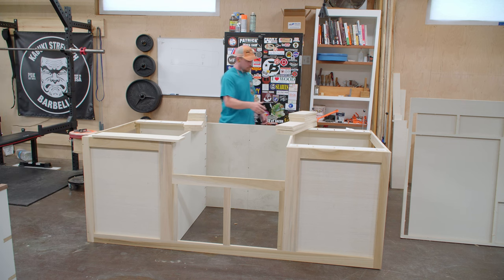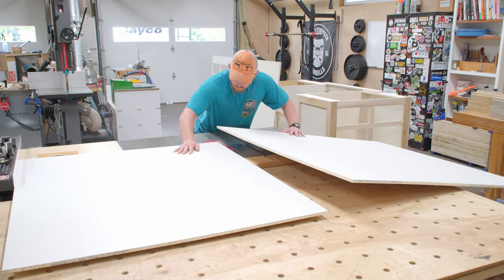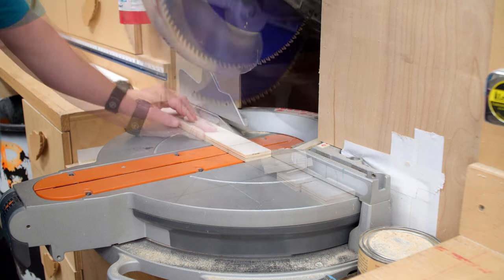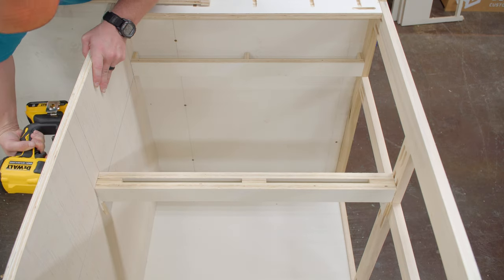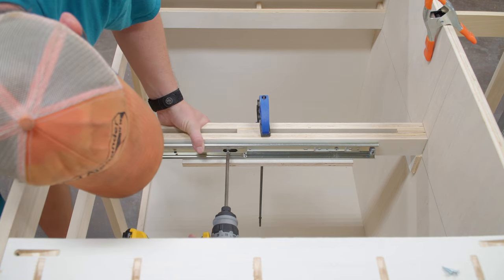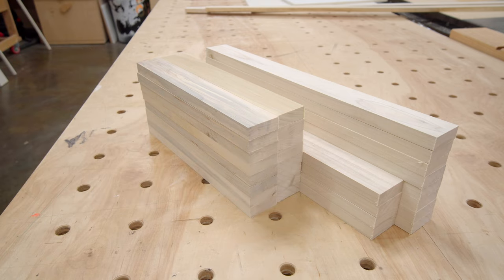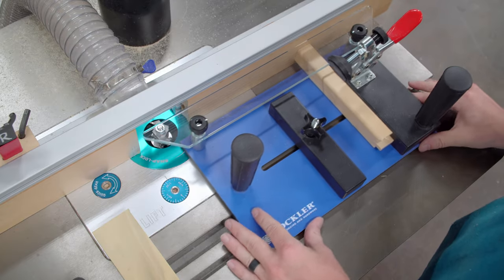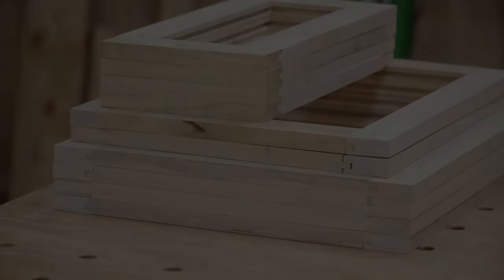Easy, Reliable, & Strong Drawers - Outdoor Kitchen Island - Day 3 - 390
→ Drawer slides
→ Coping sled